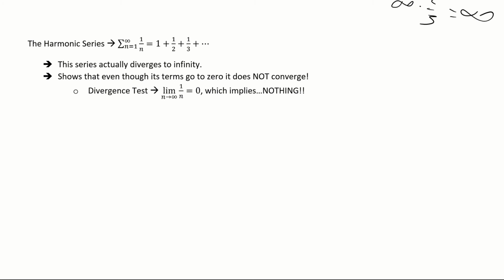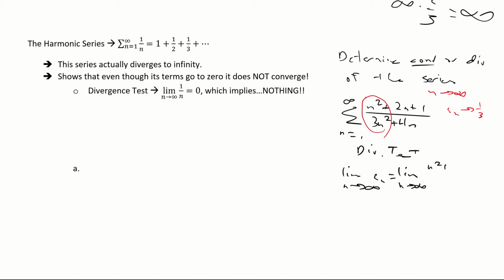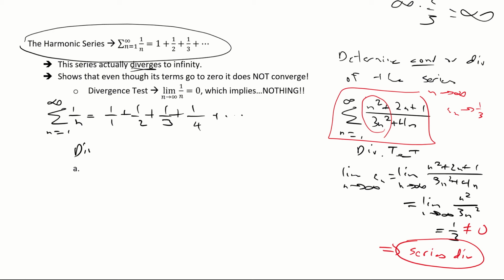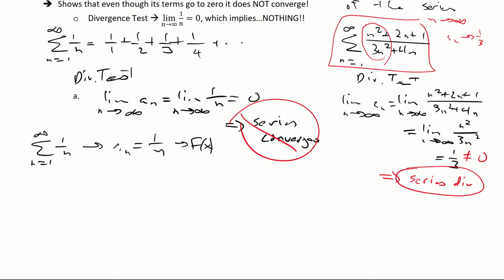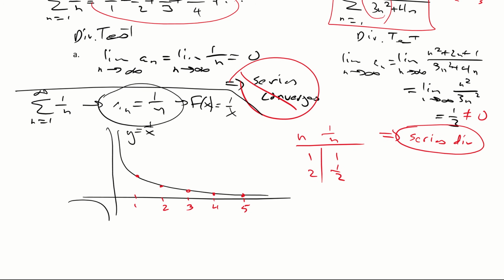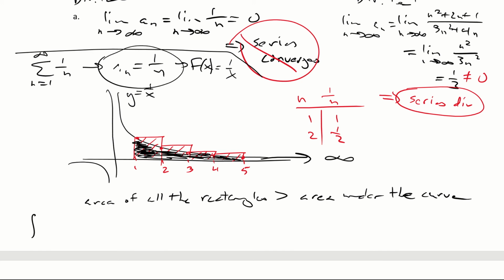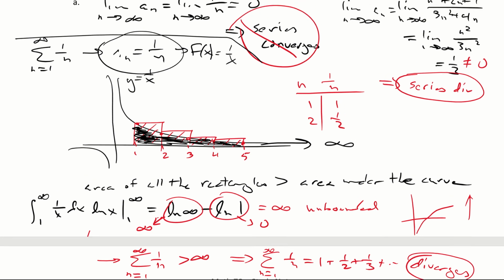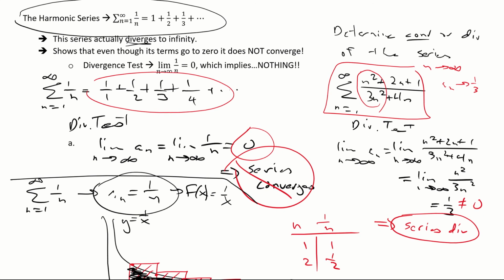Section 11.2 part b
Divergence Test